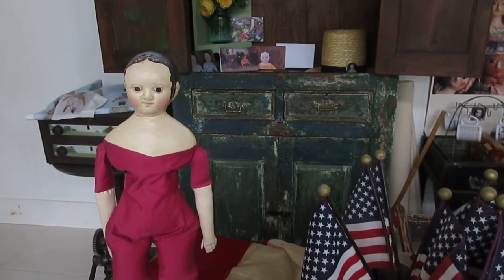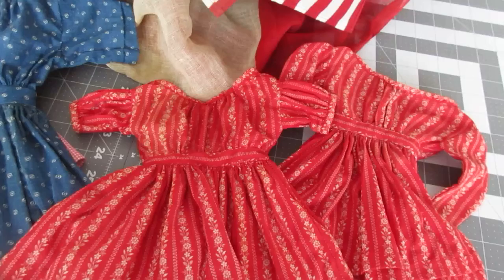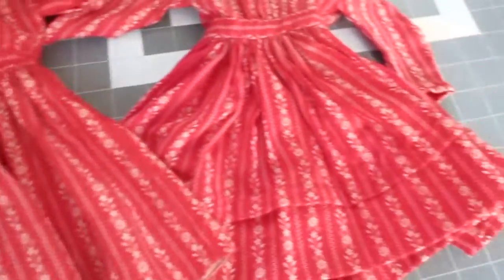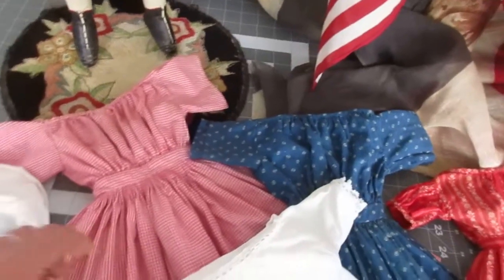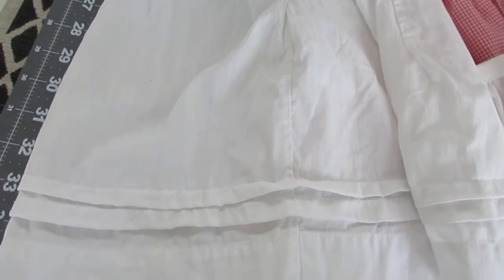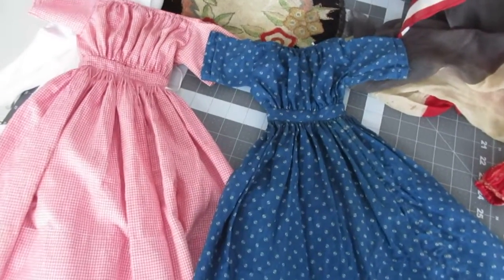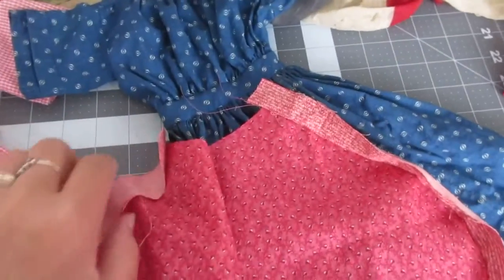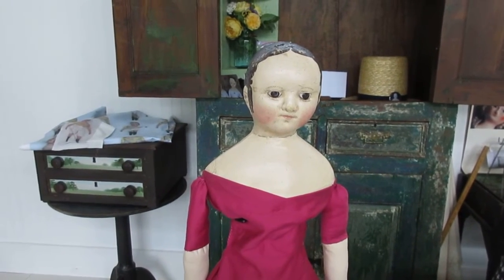June 2019 Third Thursday Offerings Part 1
New items fresh from my studio, including a 23 inch reproduction Izannah Walker doll with wardrobe.